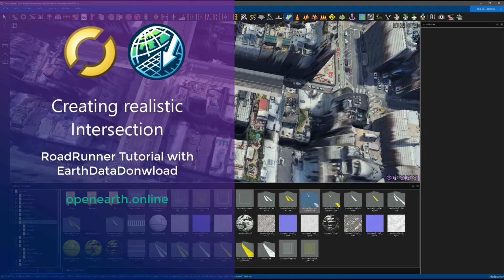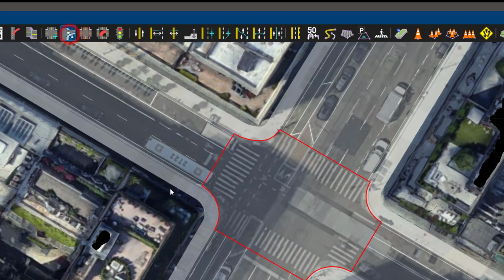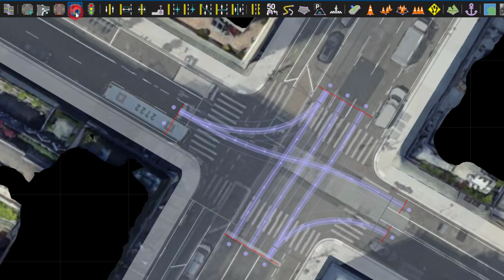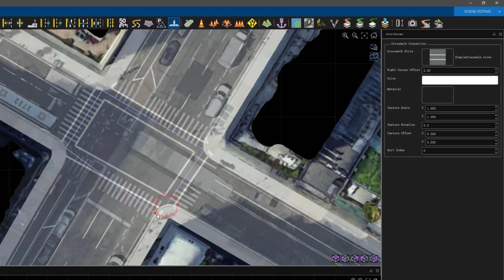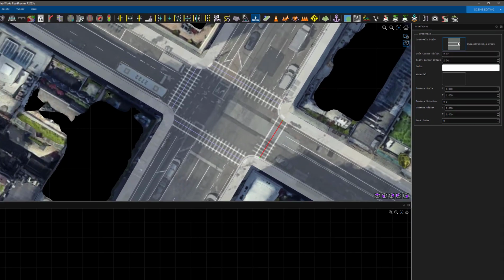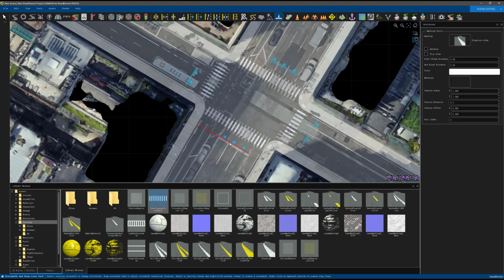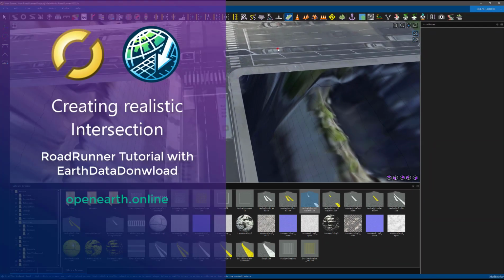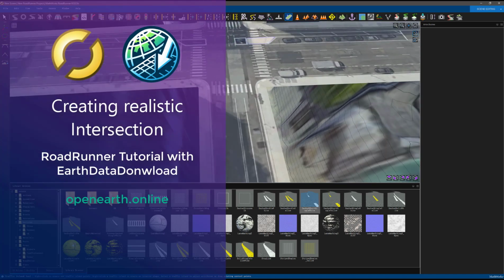Create Intersections Using The Intersection Tools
In this video, I will show you how to use the Custom Intersection Tool, Corner Tool, and Maneuver Tool to create a realistic intersection. Before we start, please ensure you have created the correct roads as shown in our previous tutorial. Let's get started.
You can download the necessary Demo data to follow along.

0:00 Intor
0:18 Creating a closed intersection
0:47 Editing the intersection boundary shape
1:14 Editing the internal topology of an intersection
1:57 Creating a crosswalk
3:06 Creating a stop line
3:40 Creating a no-parking line
4:27 Creating custom line markings
4:59 Creating a traffic island